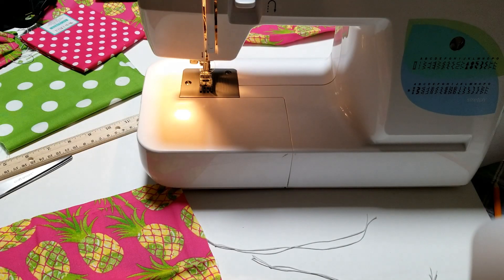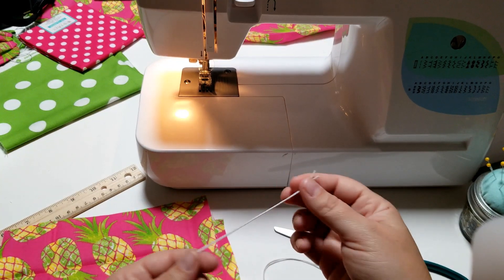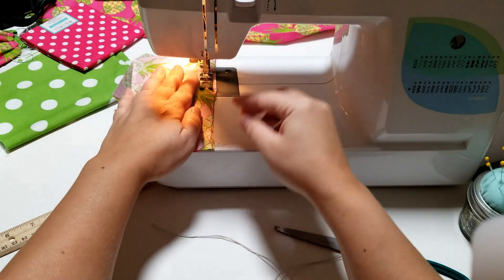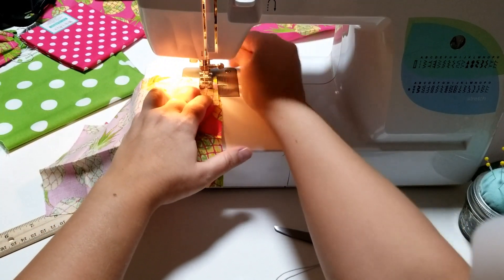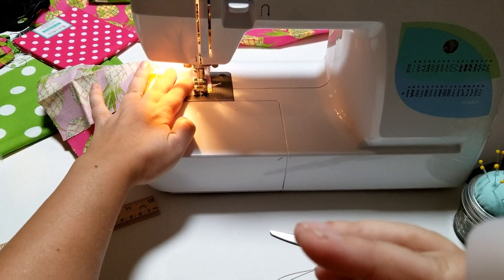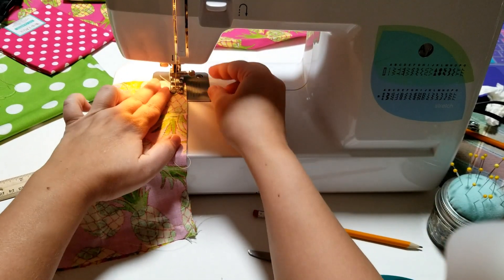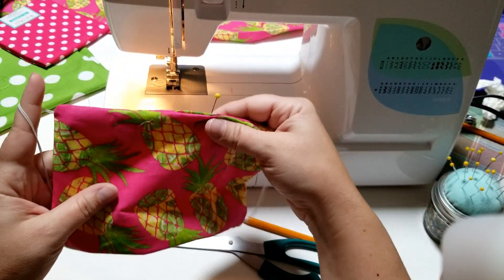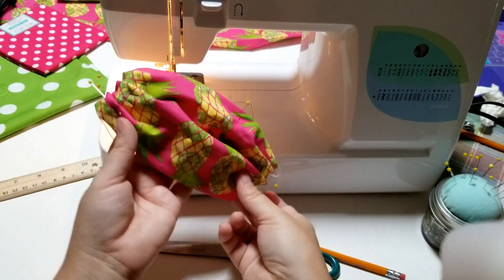DIY Fabric Face Masks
A visual demo of the popular .pdf written instructions found at deaconess.com, including tips and tricks for successful sewing.  You will need:

2 - 9"x6" pieces of fabric (allover patterns work better than vertical or horizontal)
2 - 7" pieces of 1/8 flat or 1mm round elastic
ruler
pins
pencil
scissors
coordinating thread
sewing machine

You can make a mask in 10-15 minutes.  Check your local hospitals to see if there is a need for donations, share this demo with friends and family and give the like button a click if you enjoyed the video!

Be sure to visit happyhourprojects.com for more quick crafts!